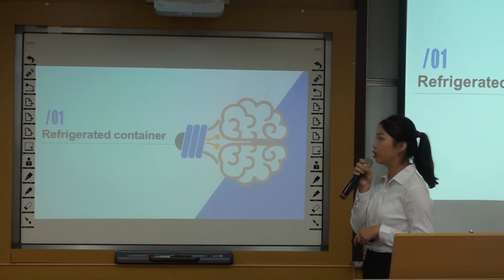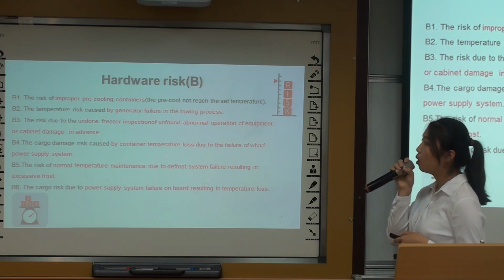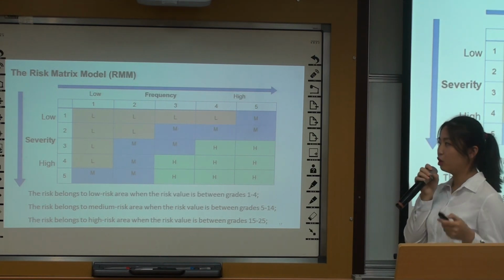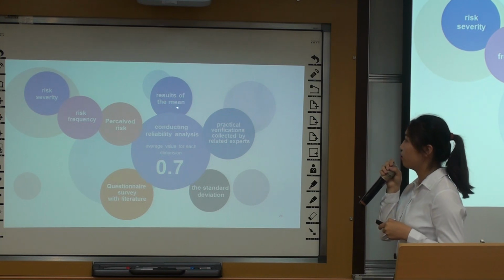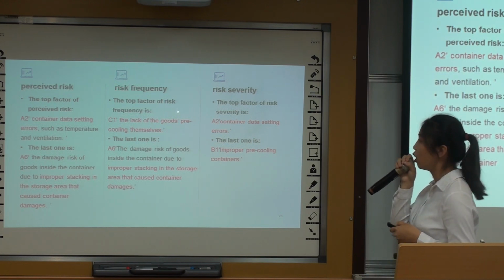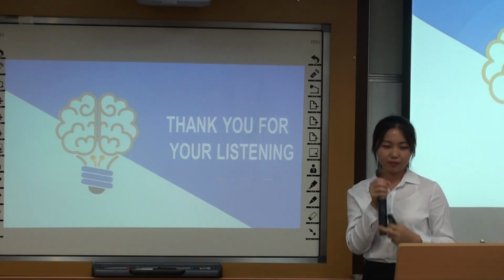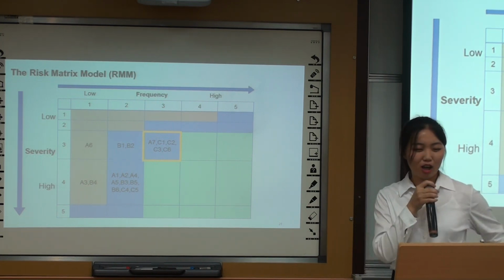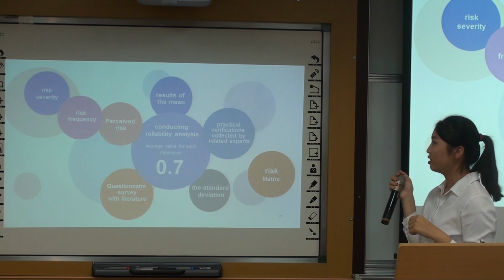108-2海洋商務專題研討-楊依珊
Risk Analysis of Cargos Damages for Aquatic Products of Refrigerated Containers: Shipping Operator’s Perspective in Taiwan
冷藏貨櫃水產品貨物毀損的風險分析：台灣航運公司的觀點